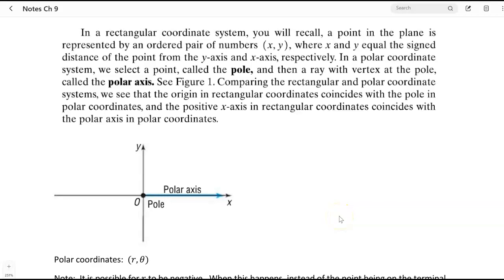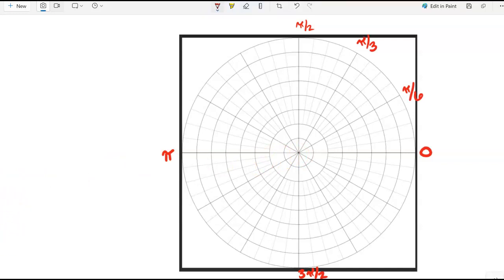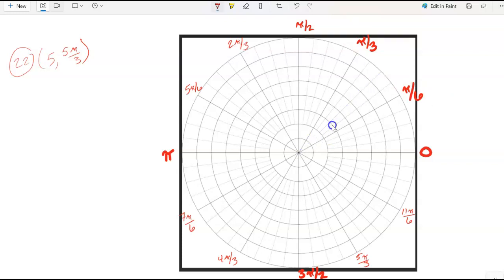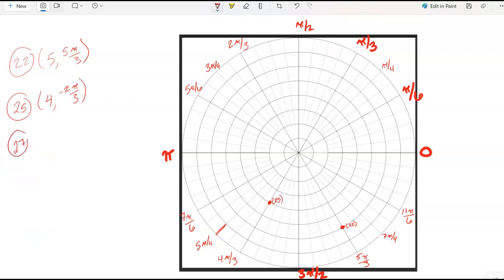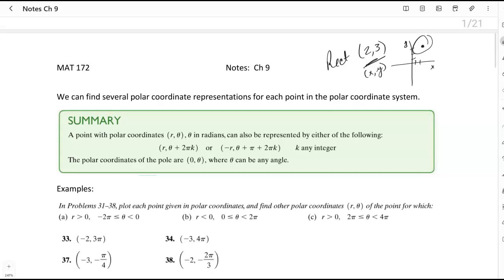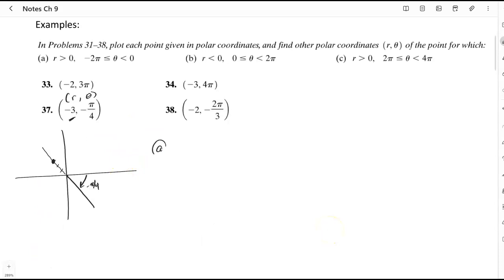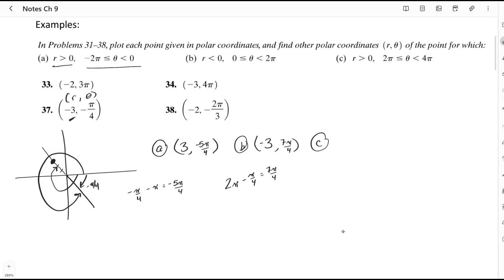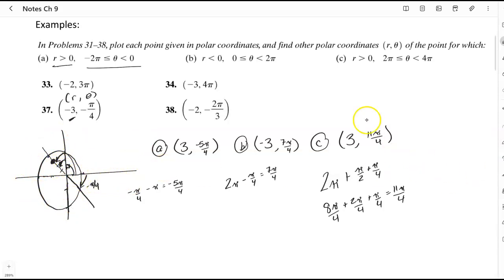MAT 172 Section 9.1 pt 1